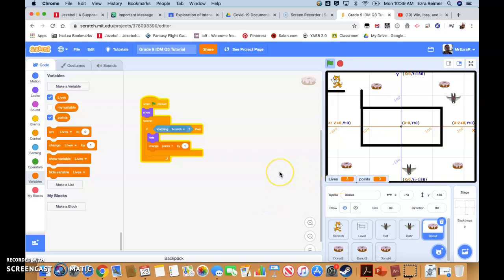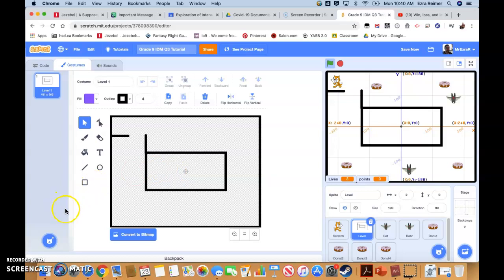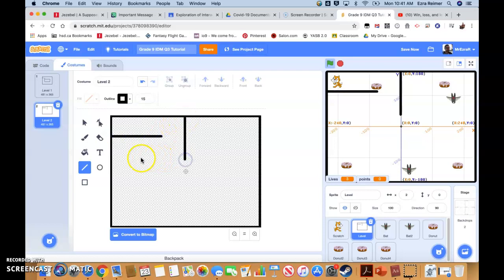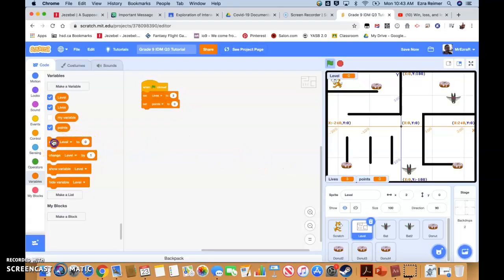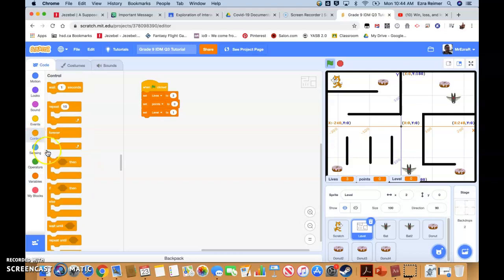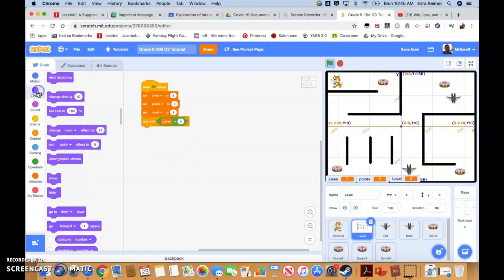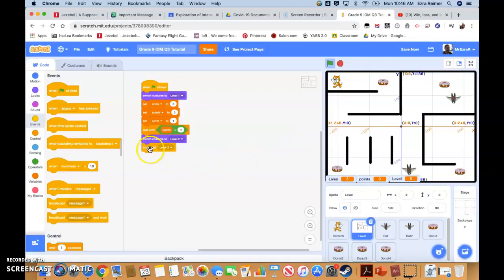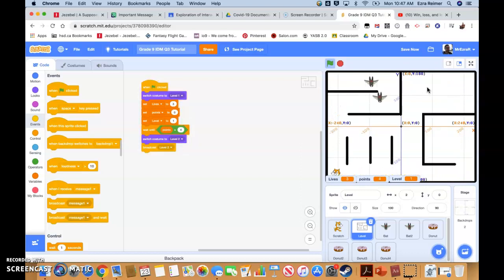Scratch - Adding a Second Level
In this video I show you how to change your level design once you reach a set number of points. This is done with costumes and a level sprite. In the next video we will change item and minion behaviours for the second level.